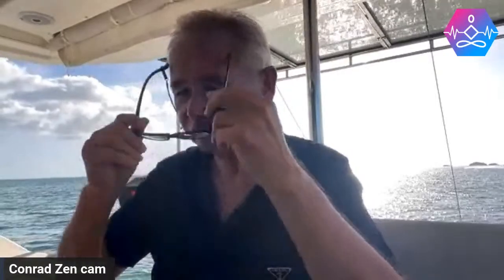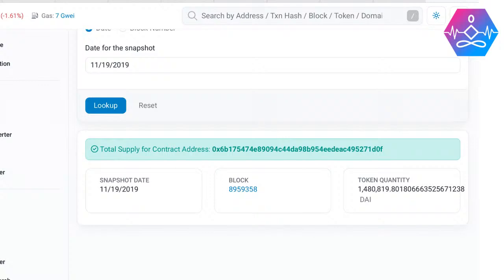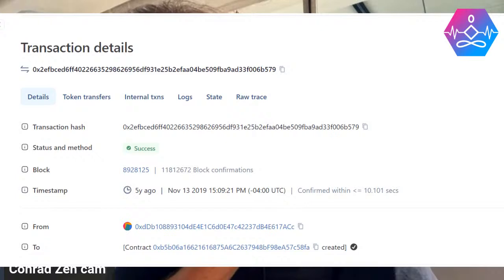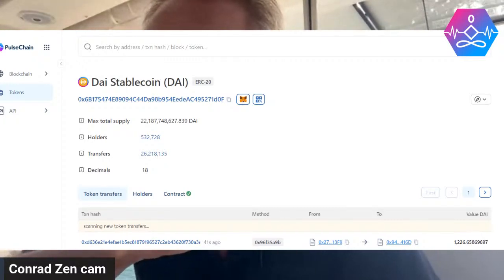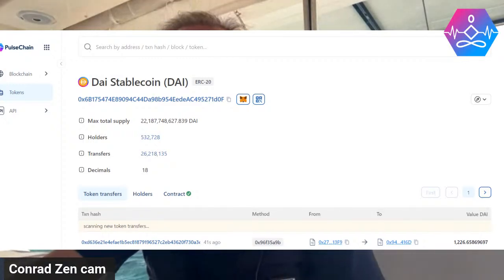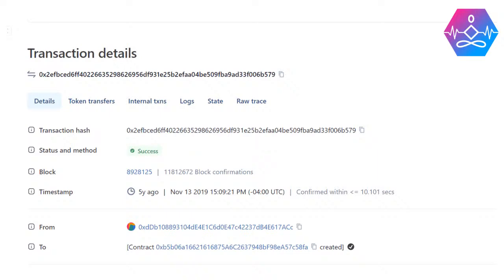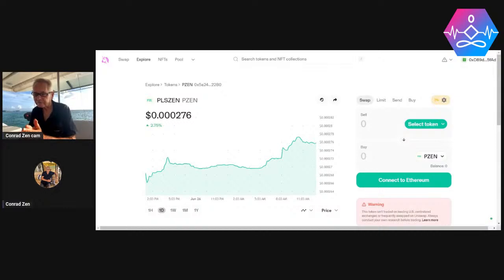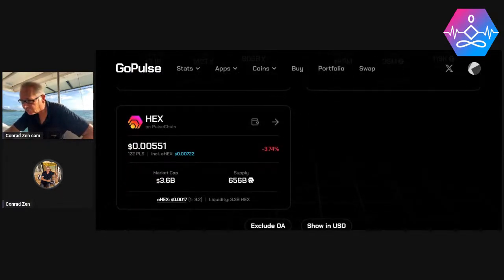The $33b Question? Who?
You really need to know that DYOR is crucial. If you rely on what you have heard by a loud set of voices online, without checking into the background yourself, well you know what happens. Lottery coins are not the way to go, you need passive income.No staking,no lockup, compounding rewards is what you want. Pulse Zen was built for you.